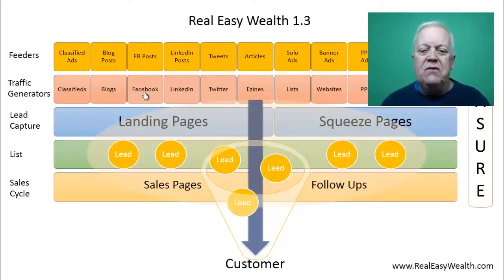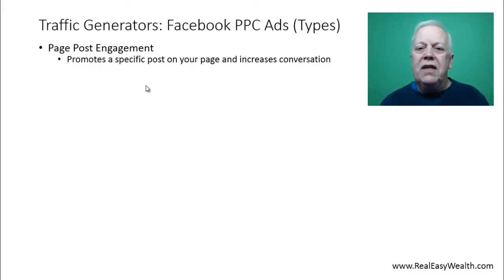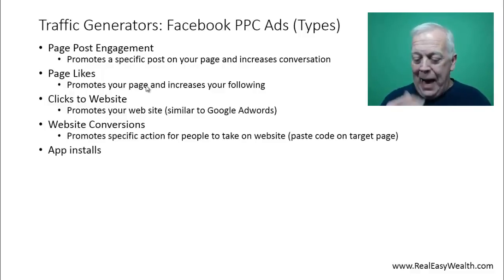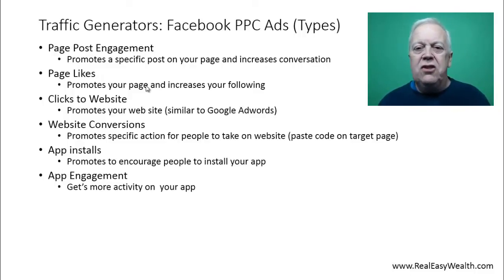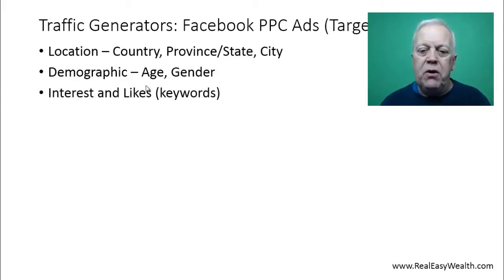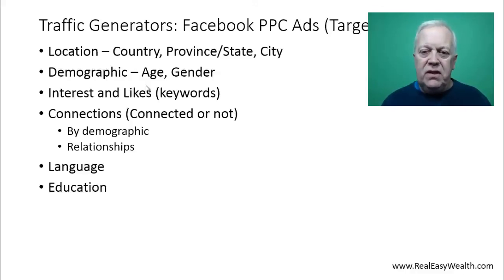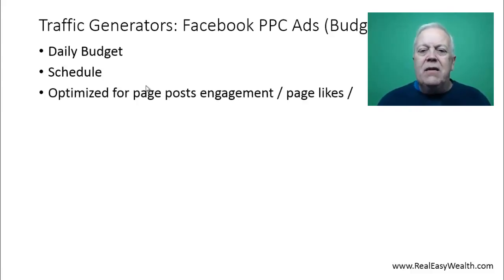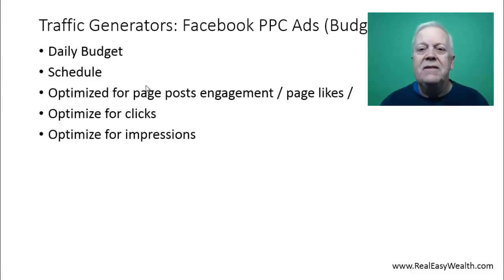1 cent per click facebook ads tutorial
Sick and tired of seeing everyone else crush it with Facebook, but not you?
Three Regular Guys Uncover the “Idiot-Proof” Way to  Get Penny Clicks from FB and earn $1k+ in 7 days
You’ve been working TOO HARD. Make FACEBOOK give you your best audience, best traffic, and get the best results of your online career.

how to get cheap clicks on facebook ads
how to get low cpc on facebook
1 cent per click facebook ads tutorial
facebook ads 0.01 per click
cheap facebook ads countries
1 cent per click advertising
average cost per engagement facebook